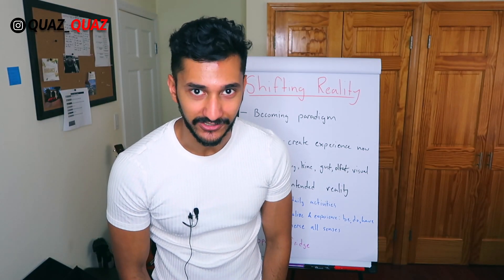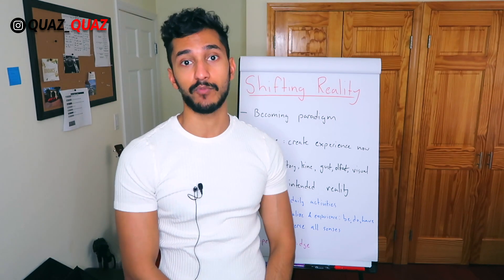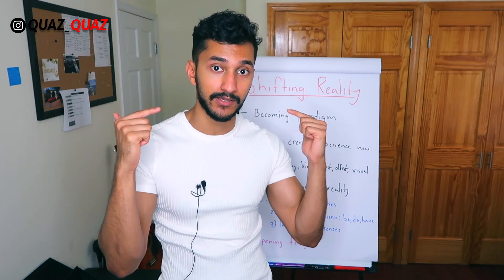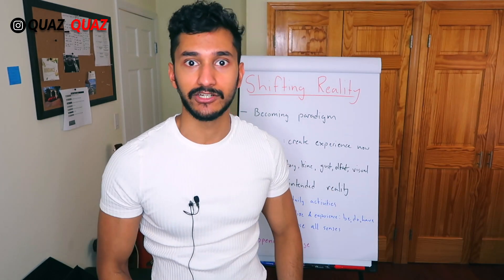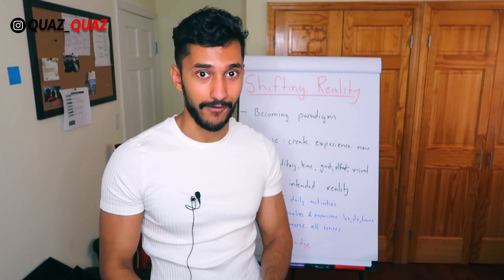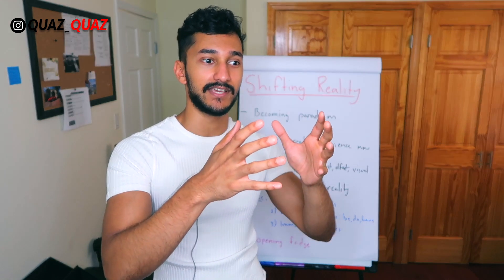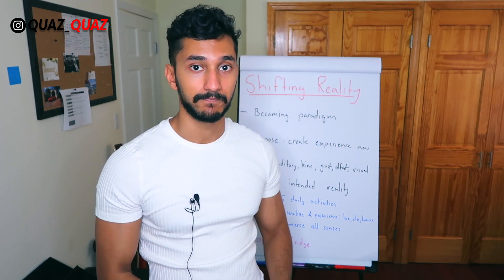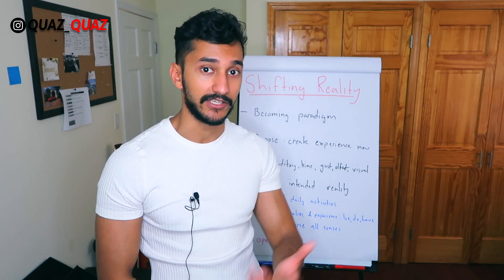How To Shift To Your Ideal Reality FAST: The Integrated Slide Visualization Technique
Want to work 1-1 with me and my team to create your reality?